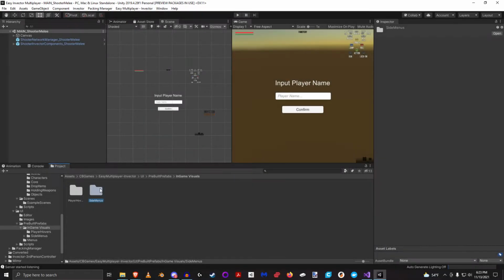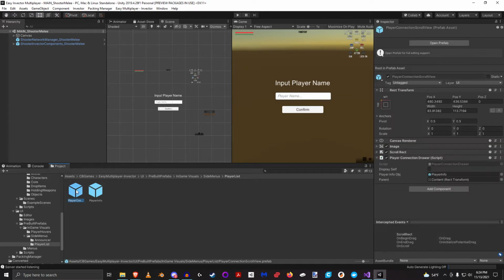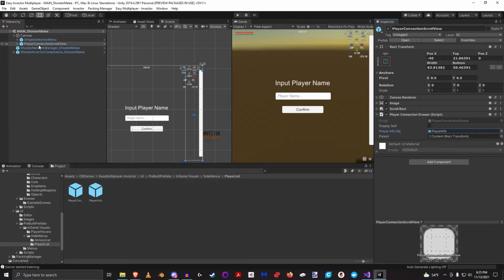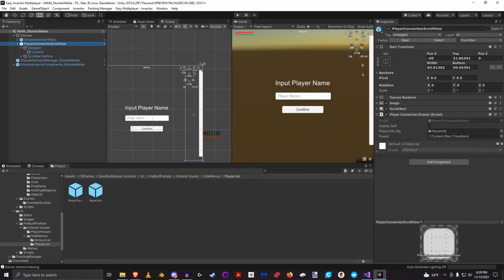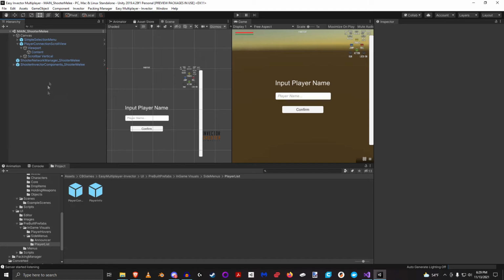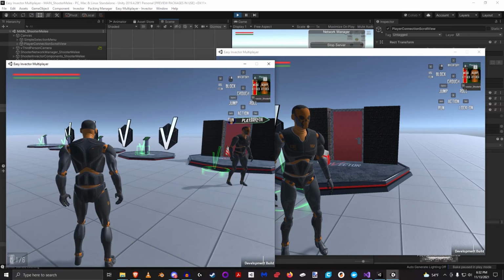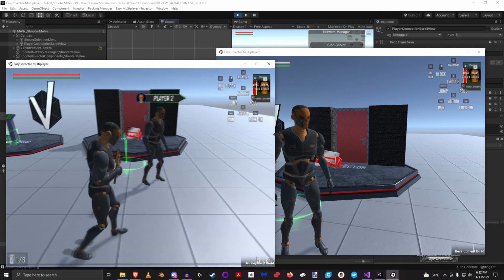EMIUI - Player List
This will review the player list prefab and what it does along with the attached scripts.